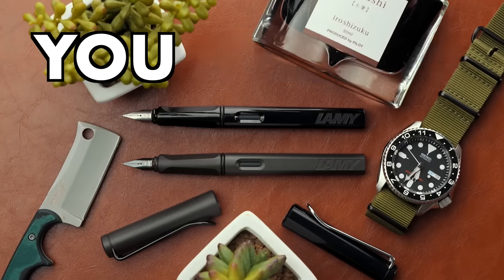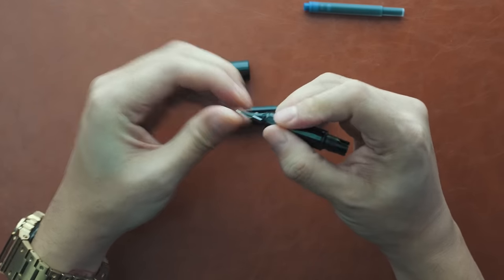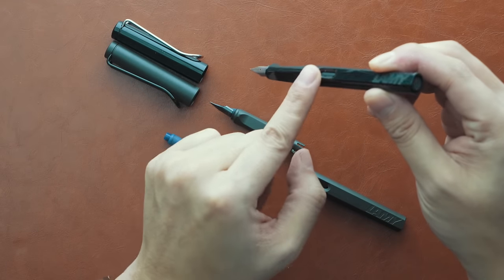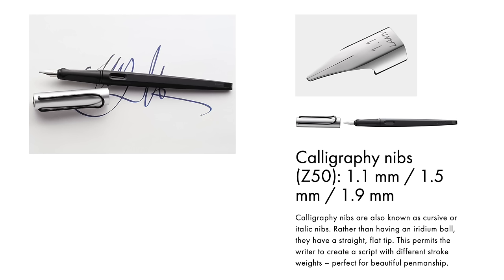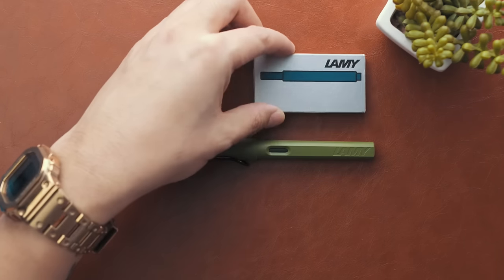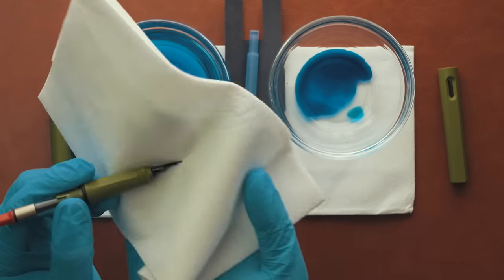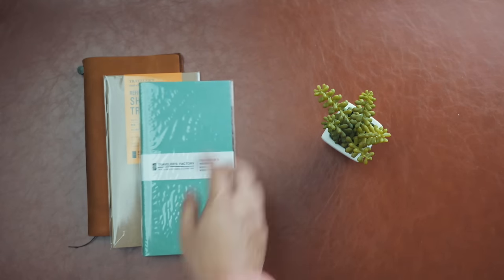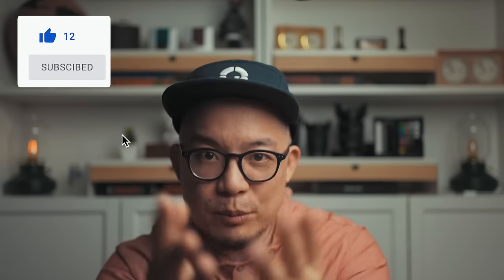EVERYTHING you need to know: Lamy Safari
The Lamy Safari is the most ubiquitous entry-level fountain pen and this video is a complete beginner's guide, plus stick around 'til the end because there's a giveaway for 2 of them!

✅ LINKS for Lamy Safari Fountain Pen items from this video:
🔗 Black Lamy Safari (Fine Nib) on Amazon
🔗 Lamy Safari Starter Kit on Amazon
🔗 Lamy Safari Ink Convertor on Amazon
🔗 My Favorite Ink on Amazon

0:00 - Intro - the Lamy Safari Fountain Pen
0:36 - Unboxing the Lamy Safari
1:02 - Design/Features of the Lamy Safari
2:10 - Smooth vs Textured Barrel
3:27 - Initial Setup of the Lamy Safari
4:20 - How to Replace/Change the Nib
5:21 - Writing Test of all Lamy Safari Nibs
7:31 - Changing Inks (Intro)
7:45 - How to Clean a Lamy Safari
8:25 - Lamy Ink Convertor Operation
8:43 - Using the Ink Convertor to Clean
9:34 - How to use Bottled Ink with Lamy Safari
10:47 - Paper considerations for Fountain Pens

I use my fountain pens and notebooks every single day, and if you've been with me for a while, know that I use them more than I use my phone. From taking notes during meetings and Zoom calls, to productivity-planning and process-design, the frequency at which I use my Lamy Safari fountain pens is pretty nuts, which is all to say that I think I'm at least kind of qualified to talk about them, haha.

In this video I go through everything, from the unboxing, taking a look at the design features, the initial setup, Lamy Safari cleaning, Lamy Safari nibs (nib sizes and how to change nibs), how to do a Lamy Safari ink refill, and of course writing tests, samples, and share the inks and Lamy Ink Convertor tips.

There's something visceral about writing things down by hand, and something even more special yet after I started using fountain pens. Maybe it's some old-world charm; maybe it's the intentionalism required in minor upkeep, but either way, after I took the plunge into using the Lamy Safari as my primary EDC pen, there's been no turning back.

The "problem" with fountain pens though, is that they can get real expensive real quickly, and so the Lamy Safari is a great entry-level fountain pen, attainable at about $20 USD, compared to the hundreds of dollars for some other models. The Safari by Lamy has become a bit of a cult-classic and a combination of the design, ease of use, design, history, and longevity, make it easy to see why.

If you asked me two years ago, I would've never considered a fountain pen as an everyday carry pen because when I thought of fountain pens, I'd think of my grandpa's shirt with ink-stains on the pockets and figured they'd be way too finicky to enjoy as an EDC writing tool, but like most things that have stood the test of time, improvements have been made over the decades and centuries and the Lamy Safari fountain pen is no different.

There's a very short giveaway entry-window, so be sure to enter for your chance to win both the glossy and matte finished Lamy Safari's in black!

This video was not paid for, in money or in kind, by outside persons or companies. This means that the content of this video and my opinions are 100% my own, and were not reviewed or paid for by any third party.